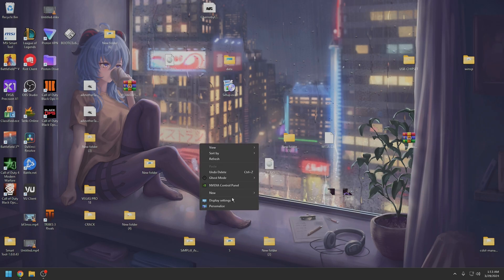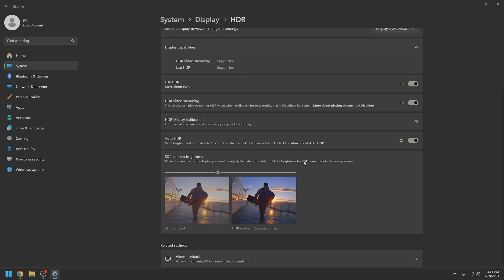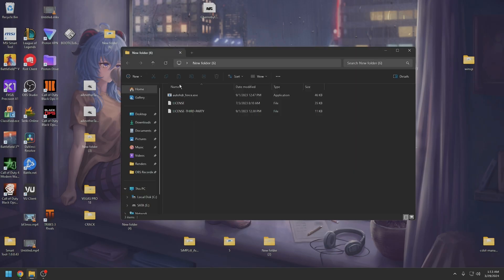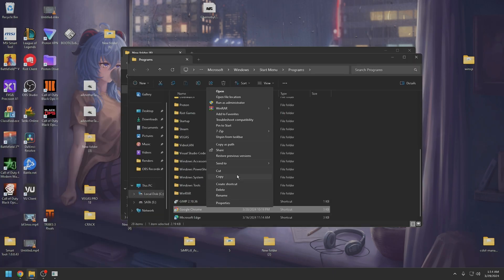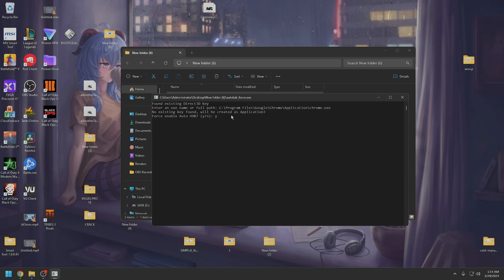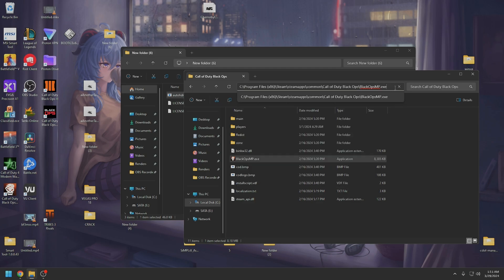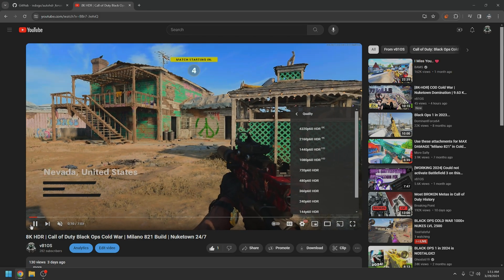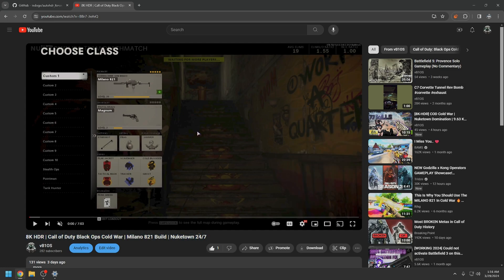How to watch HDR Videos on Youtube!!!